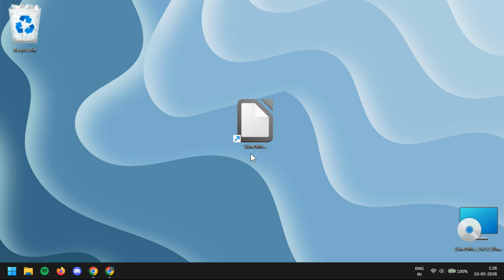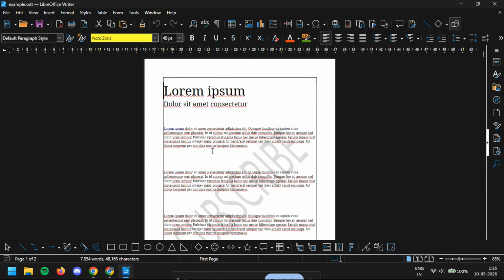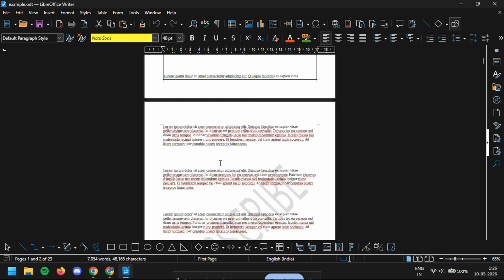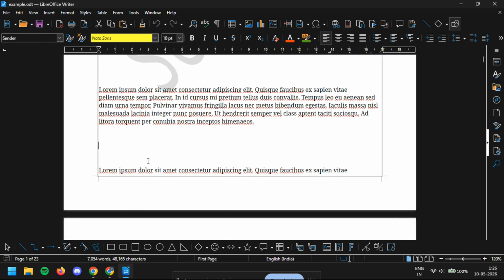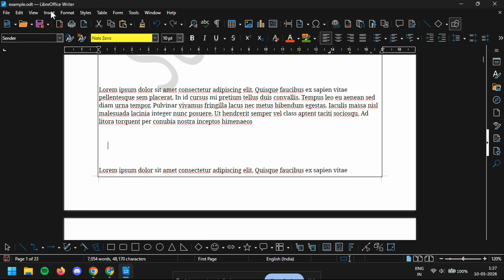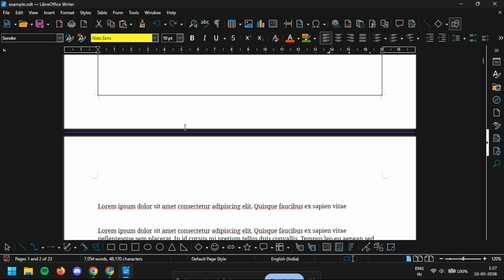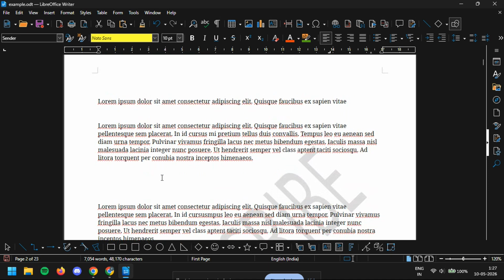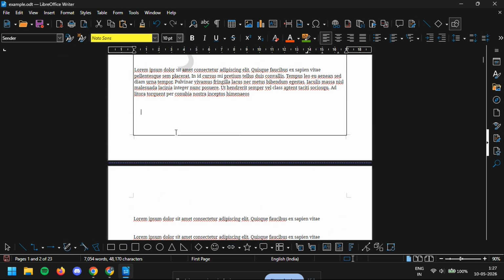How To Add Page Break In LibreOffice Writer (Easy Guide)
Learn how to add a page break in LibreOffice Writer in just a few simple clicks. This tutorial shows you how to start a new page exactly where you want it for cleaner formatting and better document organization.

🕚Timestamps:
0:00 Intro
0:18 Open LibreOffice Writer
0:37 Place The Cursor Where You Want The New Page
0:55 Click Insert In The Top Menu
1:09 Select Page Break
1:22 Final Result And Outro

✍️What You'll Learn In This Video:
• How To Add A Page Break In LibreOffice Writer
• How To Start A New Page At The Cursor Position
• How To Use The Insert Menu In LibreOffice Writer
• How To Format Documents With Cleaner Section Breaks
• How To Improve The Layout Of Reports, Letters, And Assignments

💡Pro Tips:
• Place your cursor exactly where you want the new page to begin before inserting the break.
• Use page breaks to separate chapters, headings, and major sections cleanly.
• If your formatting looks off, check whether the break was added in the correct position.
• Combine page breaks with headings for more organized and professional documents.
• Save your document before making formatting changes if you’re working on an important file.